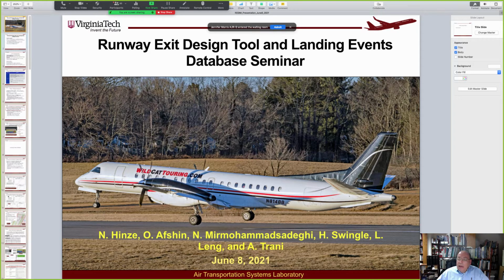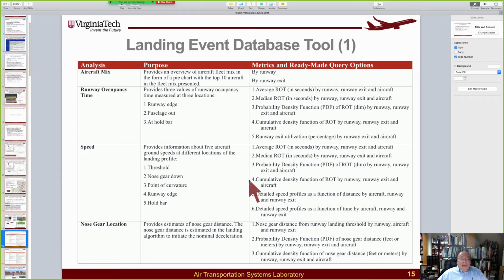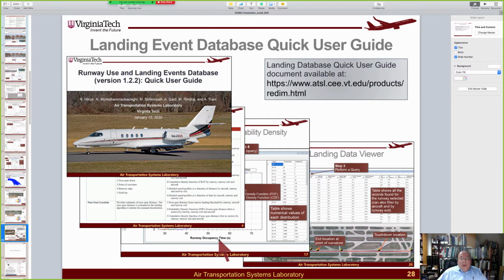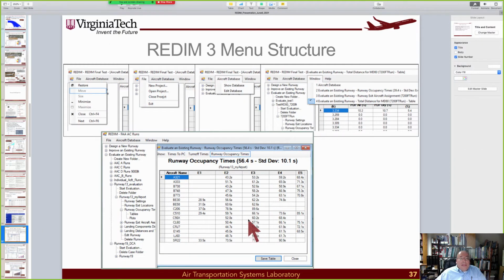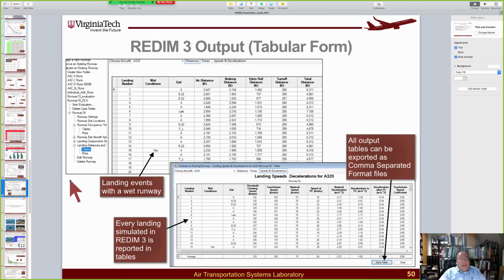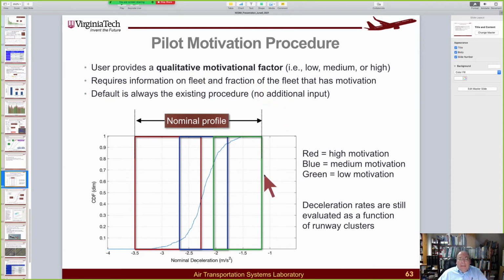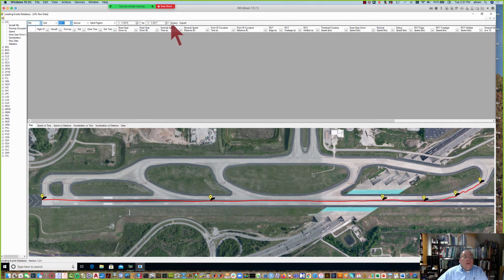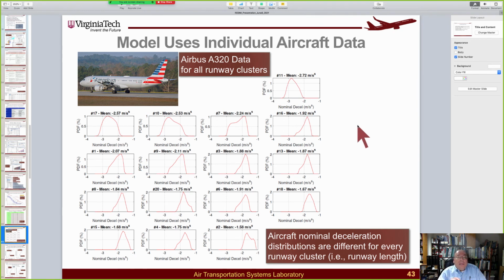REDIM 3.0 01